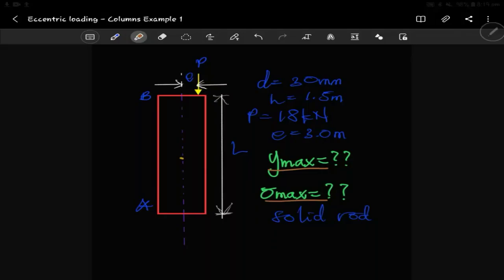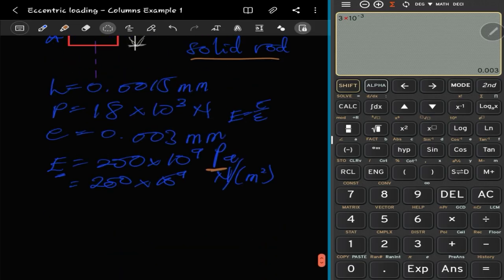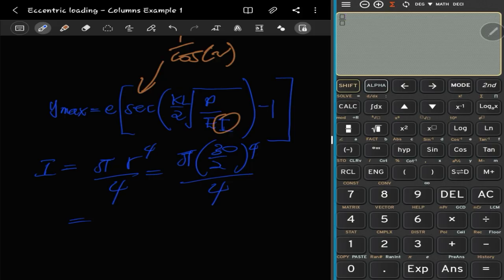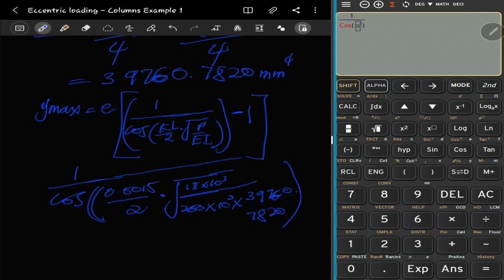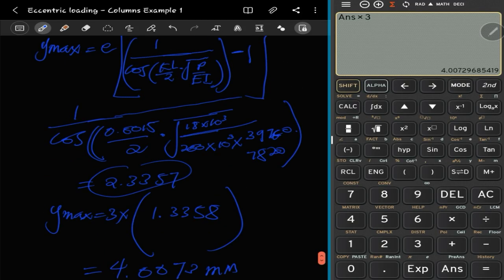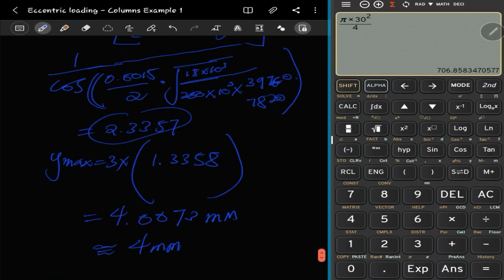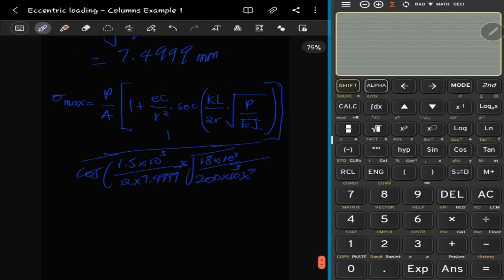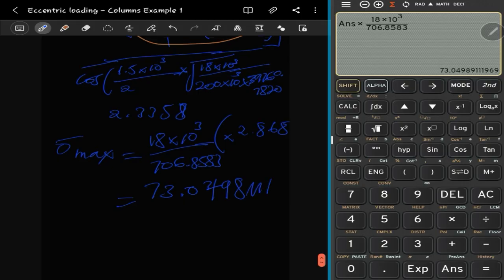Eccentrically-Loaded Columns Solved Example 1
Learn how to solve an eccentrically-loaded column problem step-by-step. This tutorial walks through calculating maximum deflection and maximum stress for a solid column, covering unit conversion, moment of inertia, and the secant formula with a complete worked example.

0:00 - Problem Introduction & Parameters
1:15 - Unit Consistency & Conversion
4:30 - Calculating Moment of Inertia (I)
7:20 - Finding Maximum Deflection
13:40 - Calculating Cross-Sectional Area & Radius of Gyration
16:50 - Applying the Secant Formula for Maximum Stress
20:00 - Final Results Summary